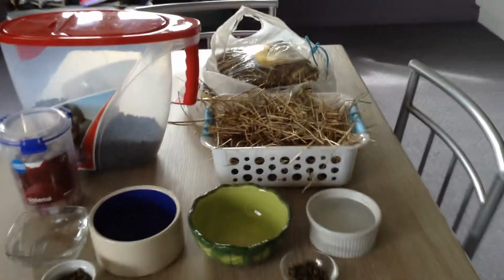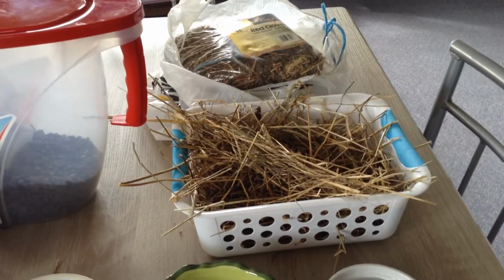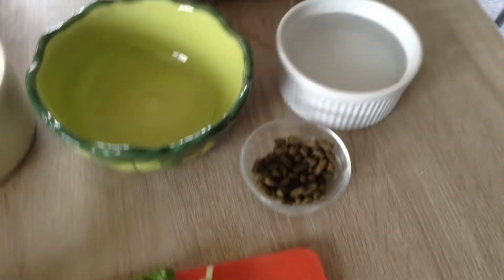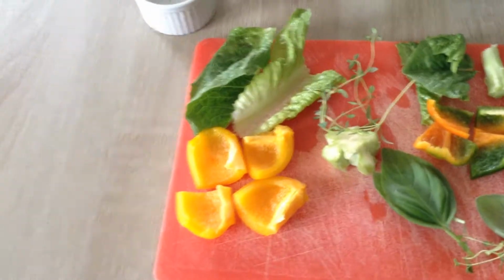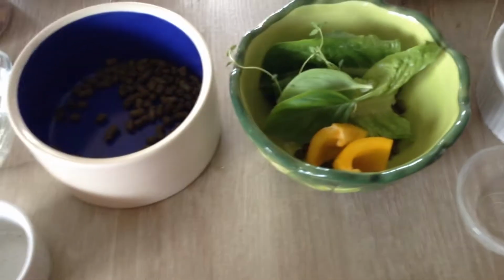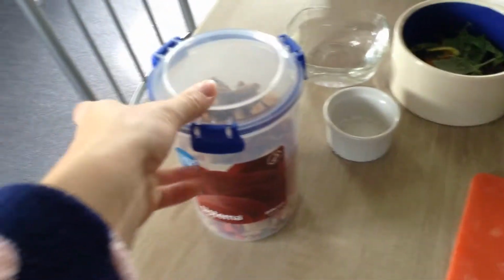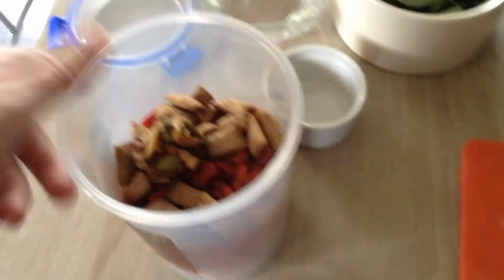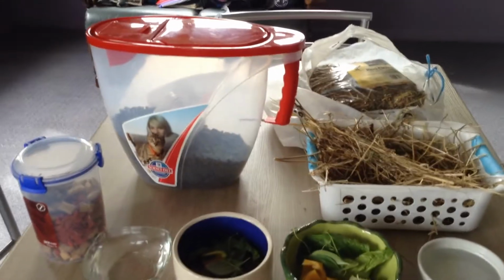My Rabbits Diet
Hi Everyone, just a video on the diet that I provide for my bunnies and what I have found they do best on!